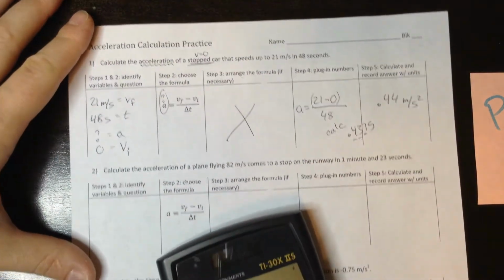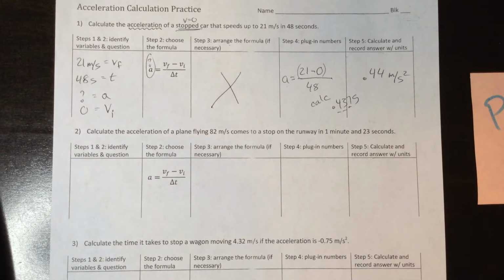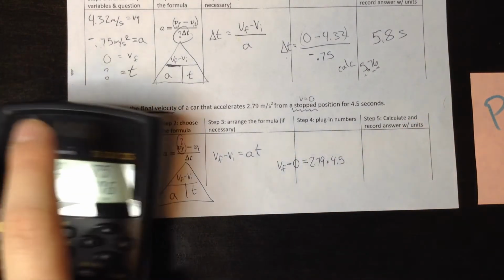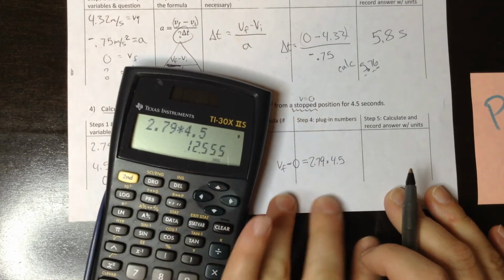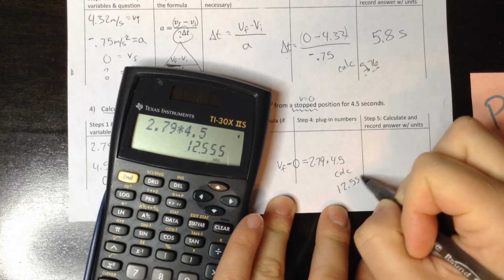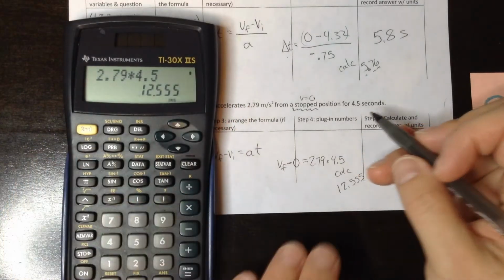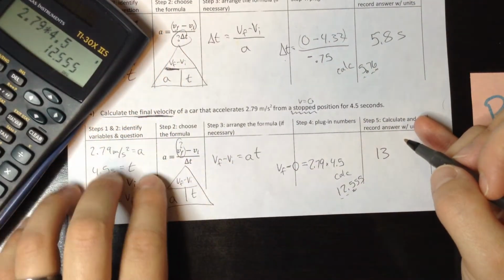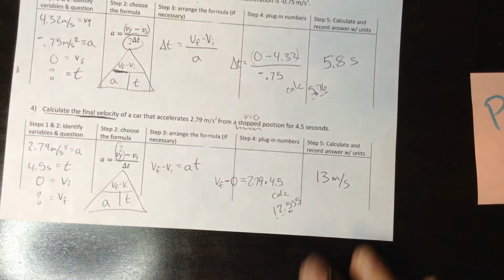Accel CALCULATION PRACTICE